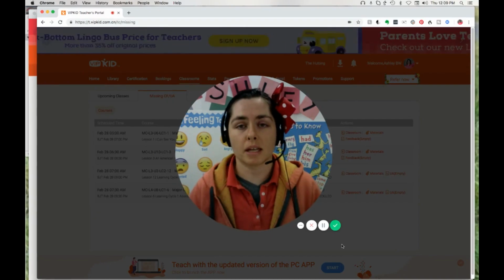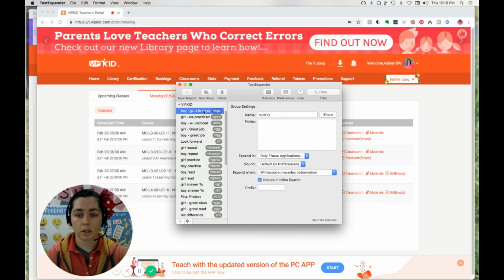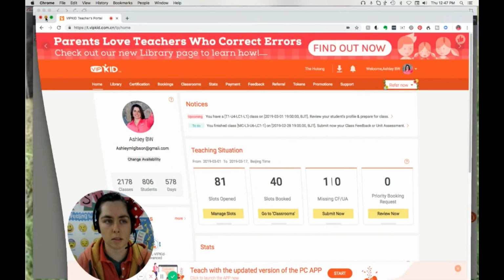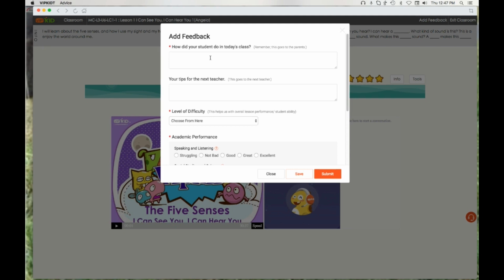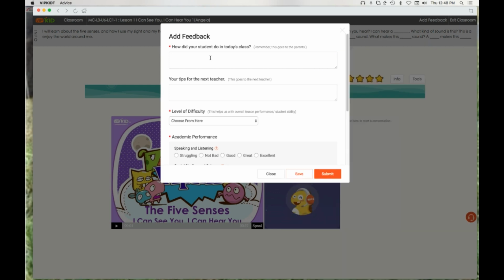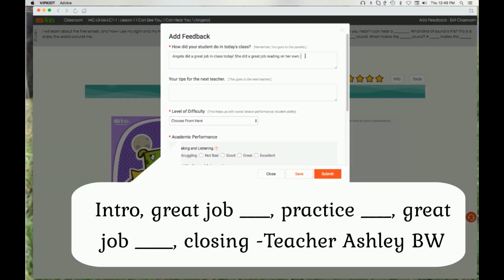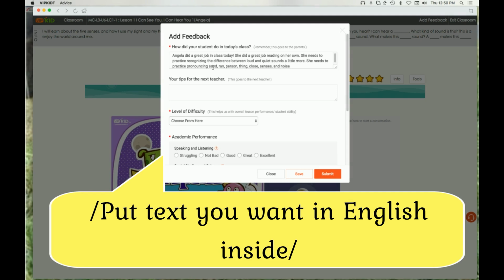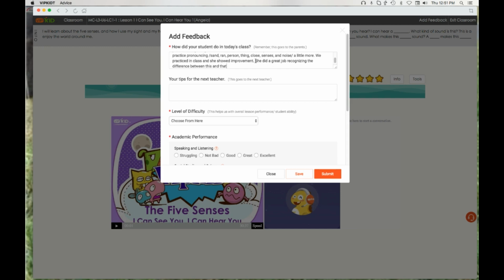How to write good student feedback QUICKLY - Tool for online teachers (LESS than $5/month)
Productivity hack (or life hack since I use it for so many things as a business owner) that I use to type faster with TextExpander. For my fellow online teachers, this is a great software to use this for your feedback!

I have snippets programmed for each section of my student feedback, which I use over and over again for all of my students.

You can use this for anything that you type over and over again. For example, if you often have to send the same type of replies to emails to your clients, students, etc. you can type it out once in TextExpander and create a custom snippet (or shortcut) for that phrase/ sentence/ or paragraph!

OR

Want to know what else I'm working on? for even more information!

Application link for VIPKID if you are interested in working from home. Requirements are Native English Speaker, Bachelor's Degree (ANY major) or Associates in Early Childhood

*UPDATE 2019* It is a GREAT idea to have your 120 hour TESOL certification BEFORE applying so you do not have to go through the VIPKID-TESOL certification. The TESOL certification that I have (good with ANY company) was only $19 (then I also purchased the ICOES Certificate for about $39 - more official and has a certificate number which SOME companies require.) This course is one of the cheapest and easiest out there. I was able to complete the certification within a day.

Here is the playlist for step-by-step information for the VIPKID hiring process

or if you have started the application process, you can email stating that Ashley Gibson  referred you and give them this code: ASHLE0097

before you apply to Magic Ears!

Don't have a Bachelor's degree but years of teaching experience? Why not become a tutor?

Let them know that Ashley Gibson referred you.

I have a few different setups and things that I use to create my videos and teach with depending upon my needs at the time. I'm a bit of a nerd, so here we go:

When traveling:
- iPad Pro (10.5 inch) Wi-Fi + Cellular Rose Gold (SUPER easy to travel with)
- BOSE SoundSport in-ear headphones (I also love running with them dual purpose)

Or Lenovo Laptop if I really need more functionality that I can't get with the iPad for other business purposes (teaching, the iPad usually has less issues)

At Home:

While teaching ESL:
- iMac Pro (2008 or 2009) I think it might have been one of the first ones... It's still running, so I still use it (works great with the VIPKID teacher app) has a built in camera - (latest model)
- Plantronics Blackwire 320 USB corded headset w/ mic

Anything else:
- Custom built PC with dual monitors
- Blue Yeti Microphone
- Logitech webcam
- Steelseries mouse

Phone: Xiaomi Mi Mix 2